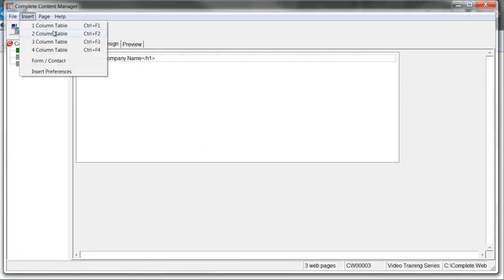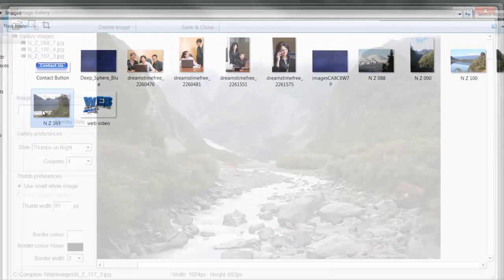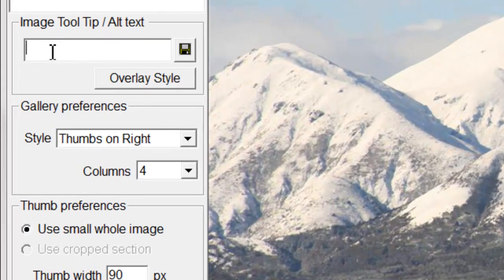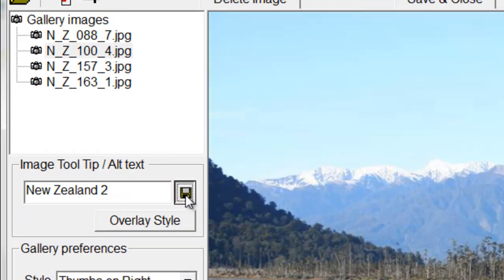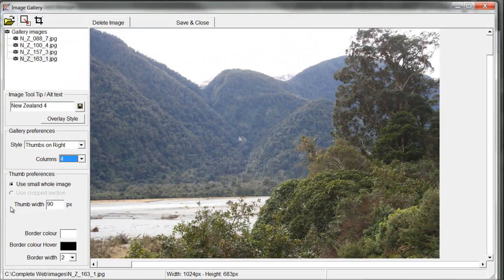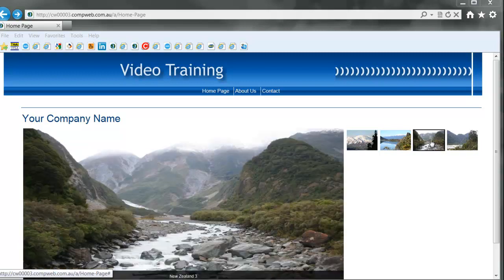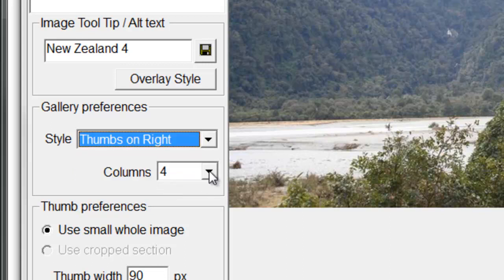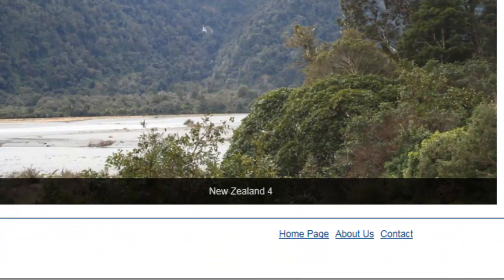Image Gallery.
Image Gallery using the Complete Web software system.